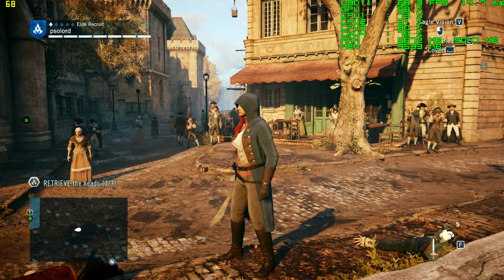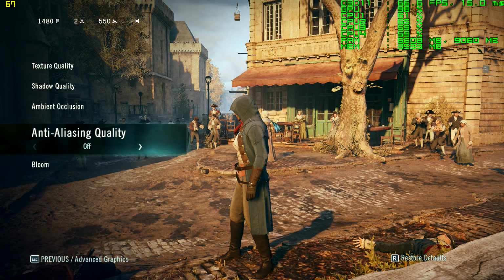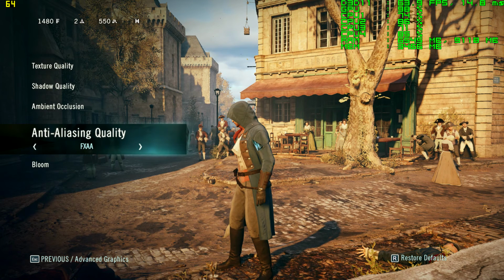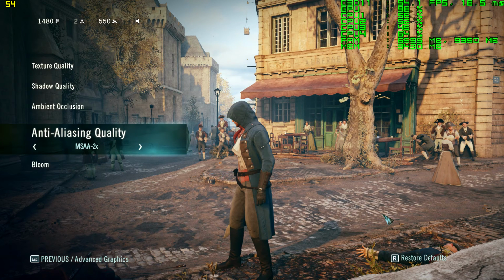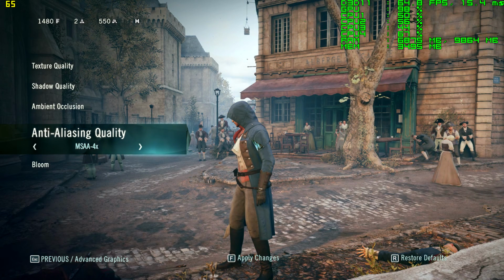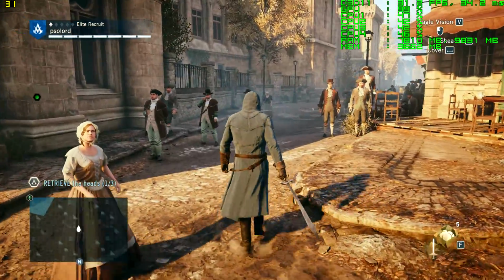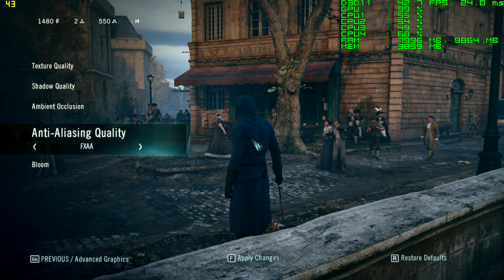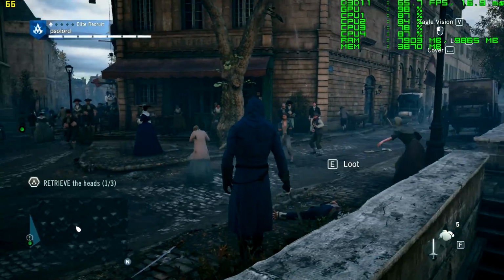Assassin's Creed Unity - Anti aliasing modes comparison and performance (GTX 970)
Assassin's creed unity anti aliasing modes comparison and performance

tested resolution is 1920x1080

Rig Specs:

Case: Coolermaster HAF 932
Mobo: Asrock P67 Extreme 6
RAM : 2X8GB TEAMGROUP Vulcan DDR3-2400 PC3 19200 CL 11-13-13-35
CPU : Intel Core i5-2500k
CPU cooler : Noctua NH D14
GPU : Gigabyte G1 GTX 970
PSU : Coolermaster Silent Pro 1000W